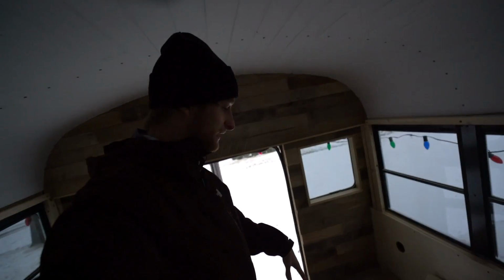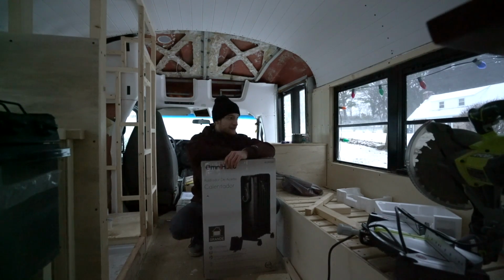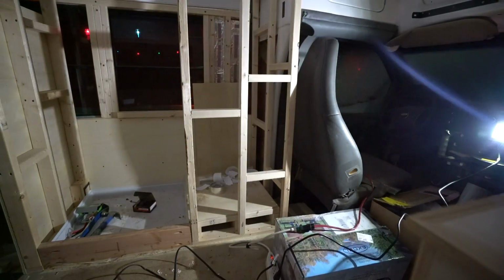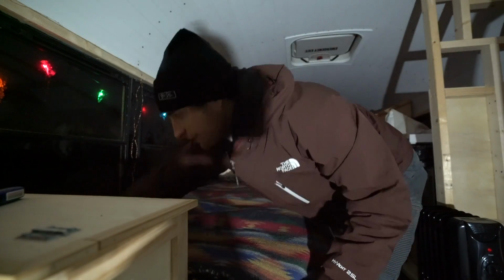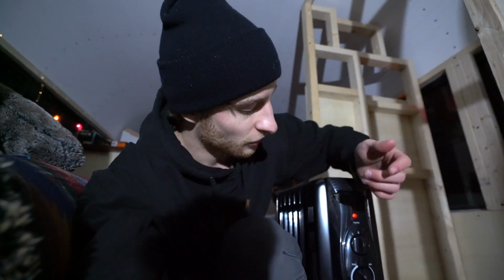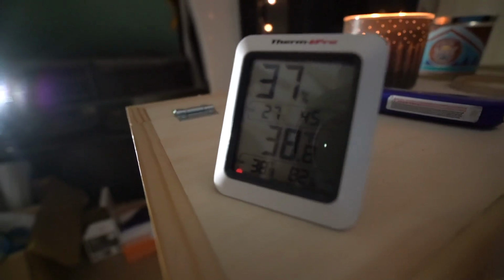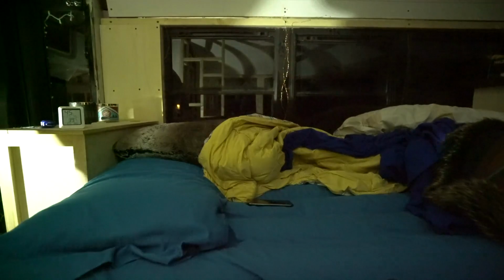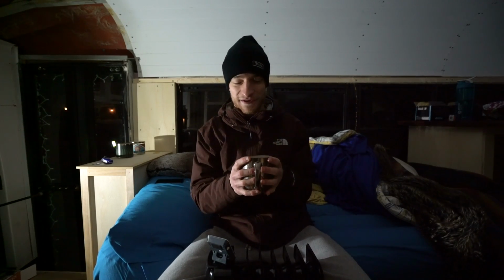Overnight Camping in DIY Skoolie During Northeast Blizzard - First Night in the Bus!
Over the last 6 1/2 months I've been working on converting a school bus into a tiny home on wheels (or and RV). It's still not completed, but I've been dying to sleep in it. So I figured why not spend the first night in the skoolie during a northeast snow storm. The temperatures were freezing, and I was freezing, but in the end it was so worth it to wake up to nearly a foot of snow! This is overnight camping in my unfinished school bus tiny home RV during a northeast blizzard.

Matt Maderic
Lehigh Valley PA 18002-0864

My Filming Set Up:
Main Camera
Main Lens
Secondary Lens

Bus Essentials:
Nature’s Head Composting Toilet
Waterproof Toilet Paper Holder
Sink Faucet
Sink Basin
Battery Bank